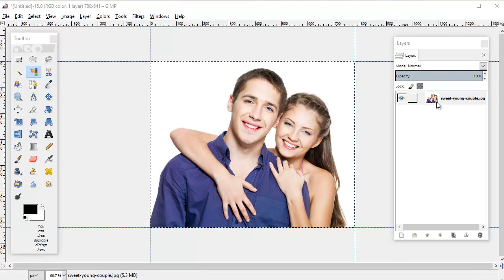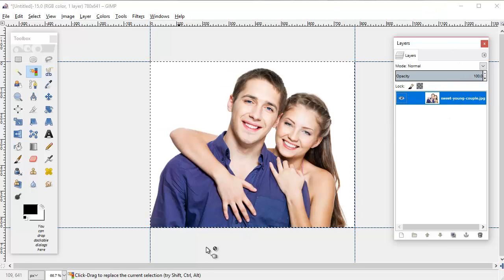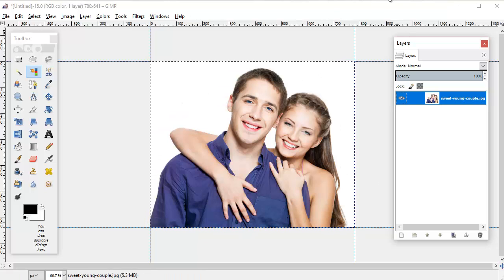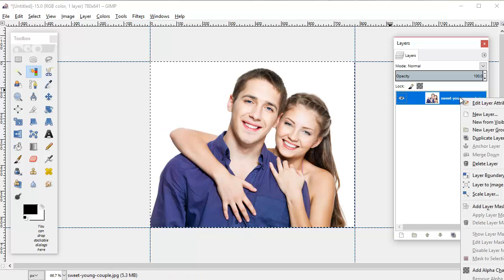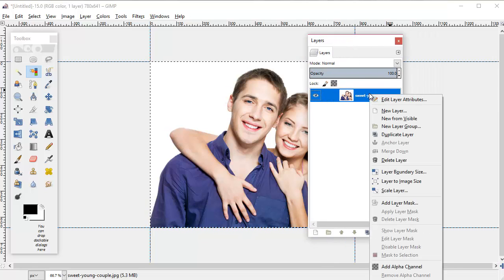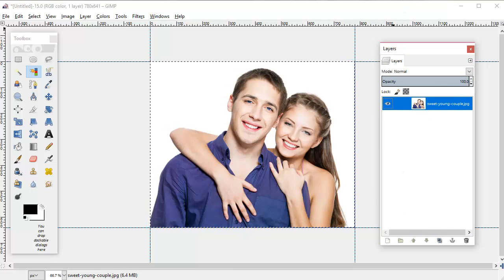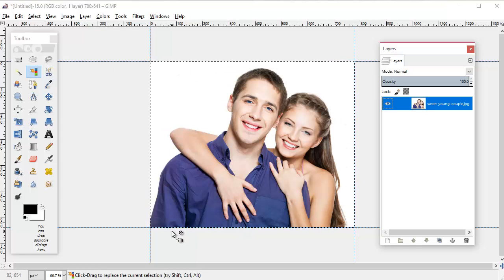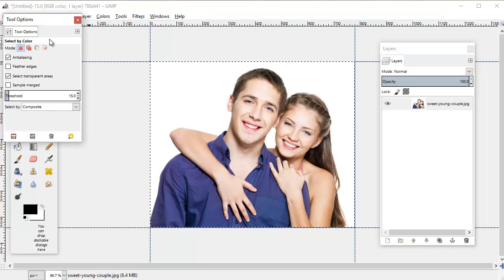Adding Alpha Channels in GIMP